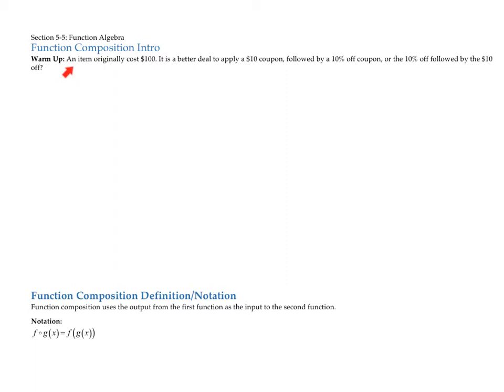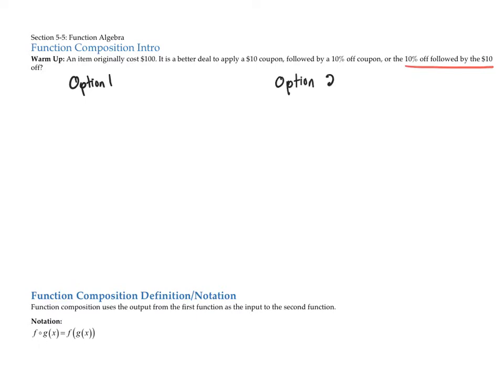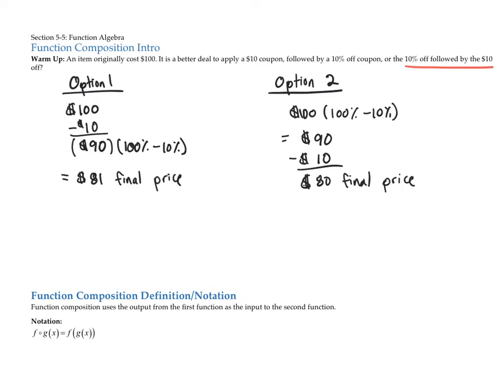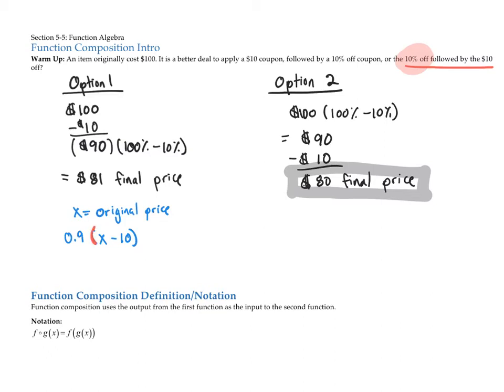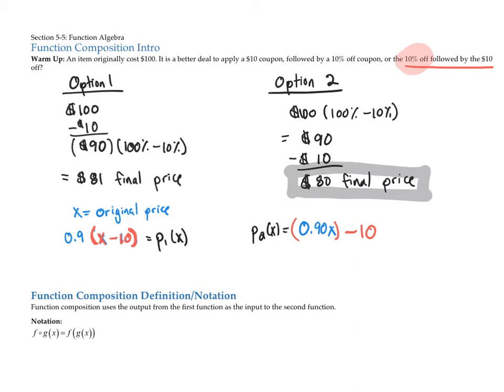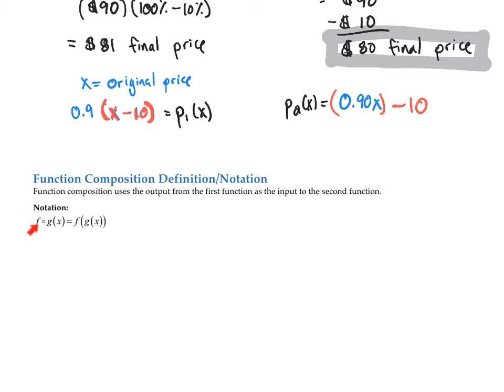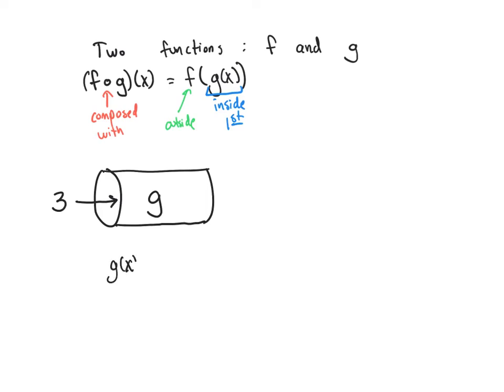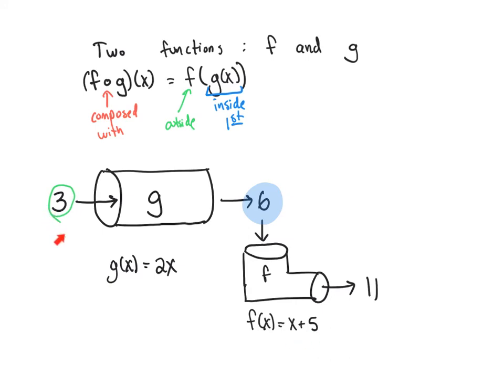Function Composition Intro